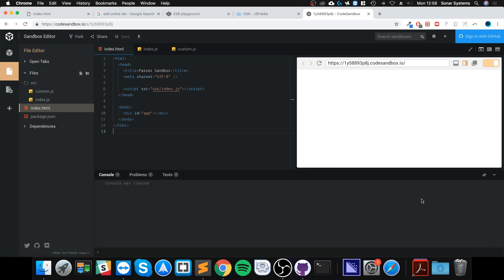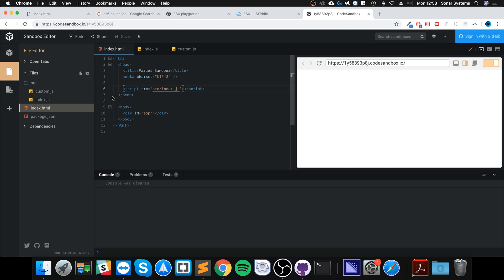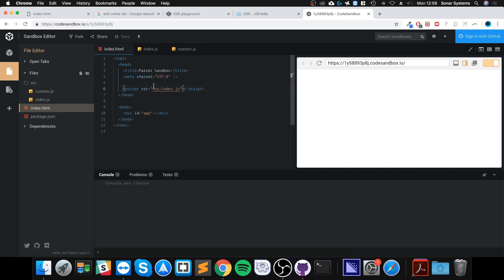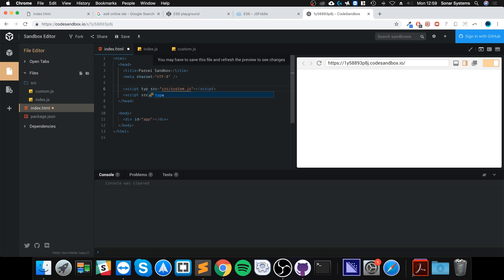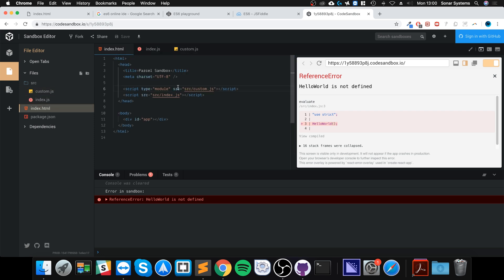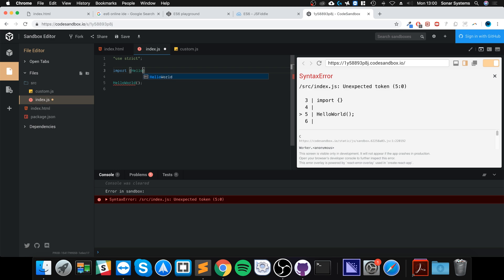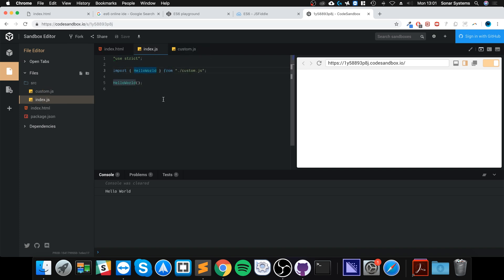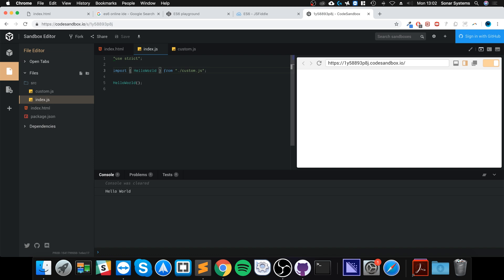Modules - JavaScript Programming